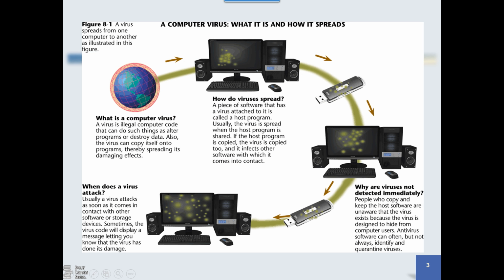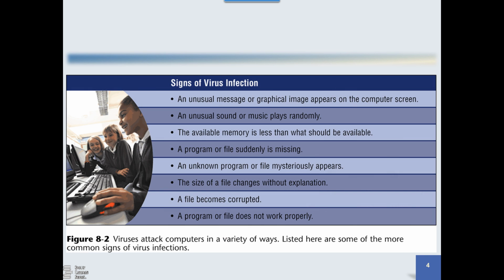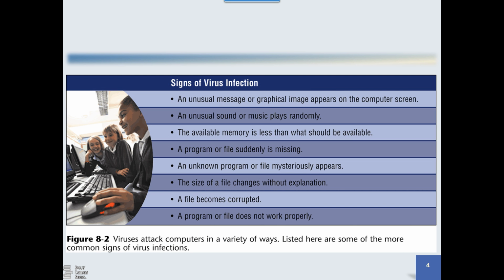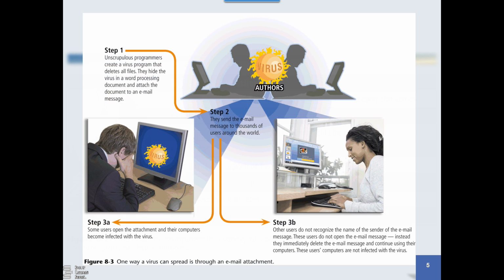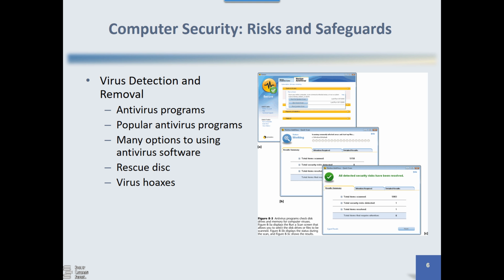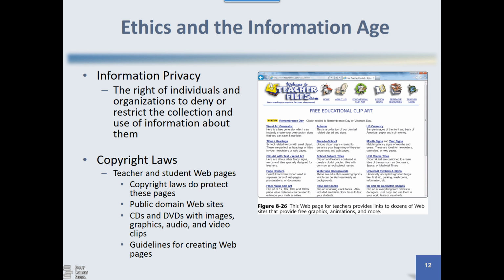Chapter 08 presentation